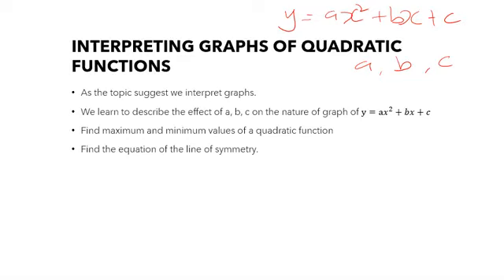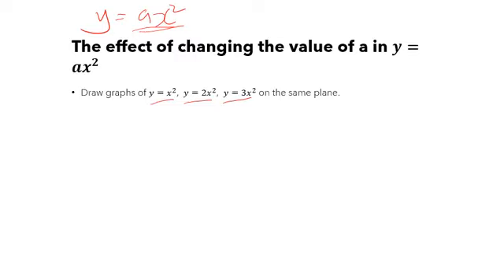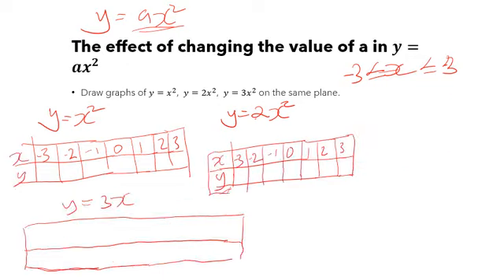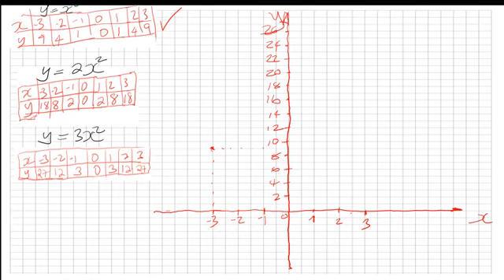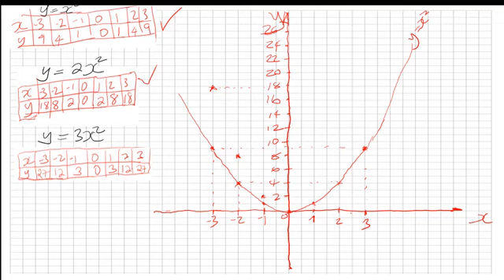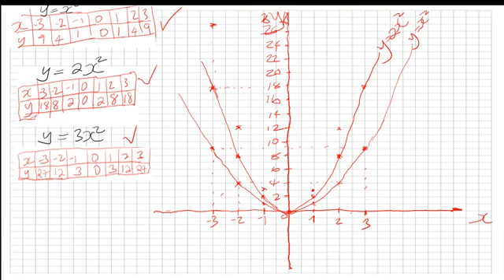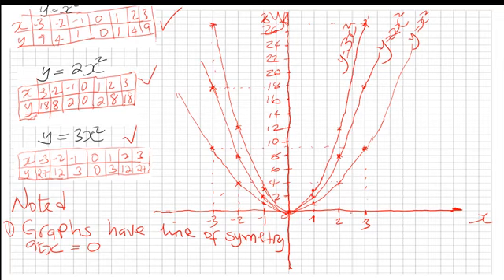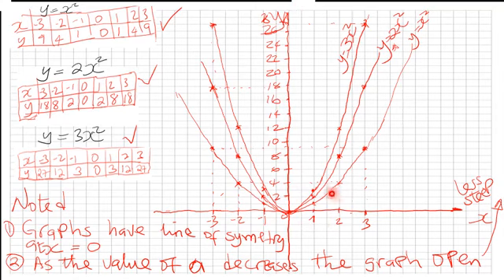Form 3: Graphs of Quadratic Functions Lesson2 (Interpreting Graphs of Quadratic Functions)